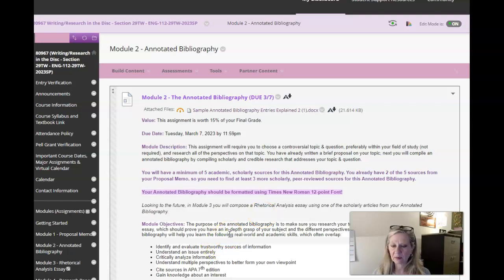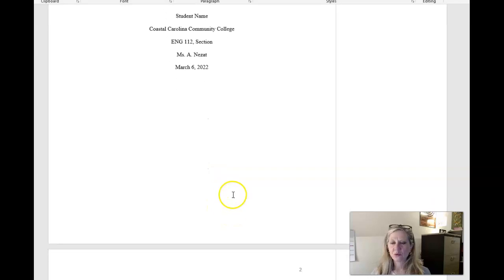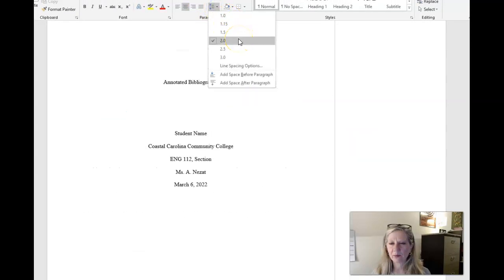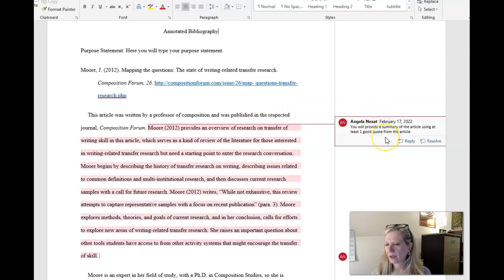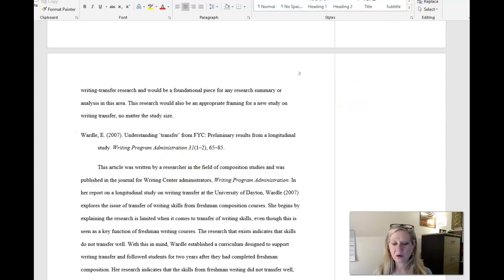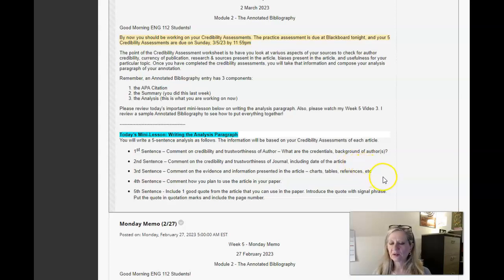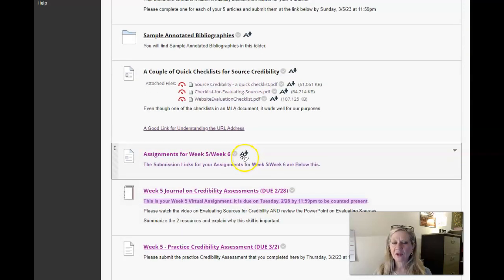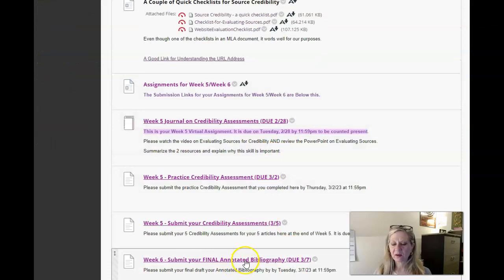Week 5 Video 3